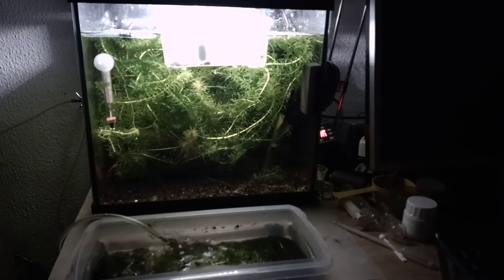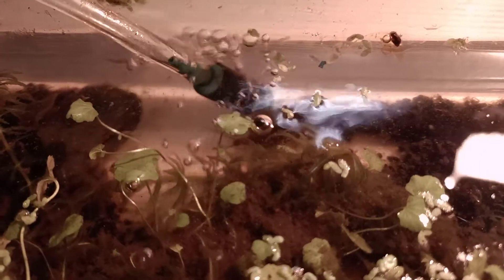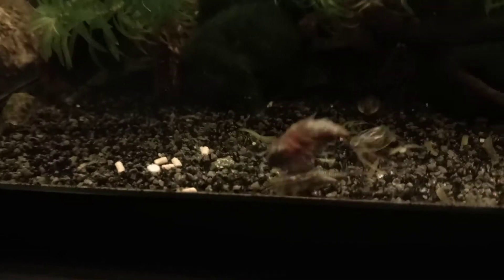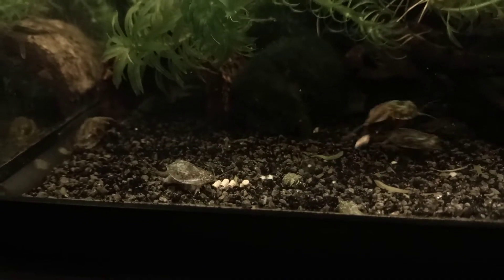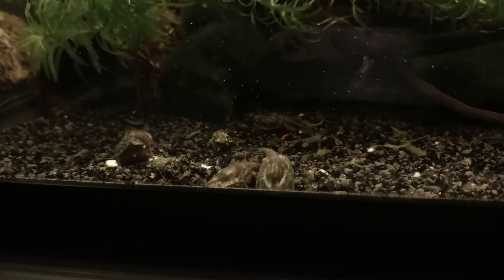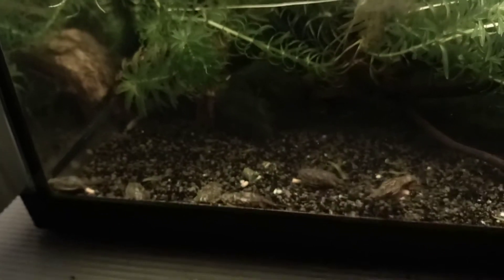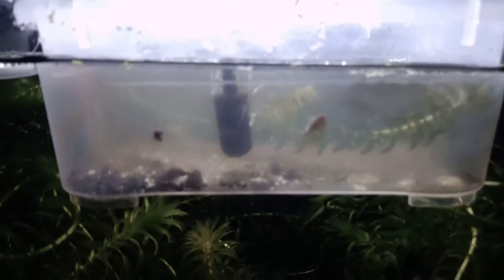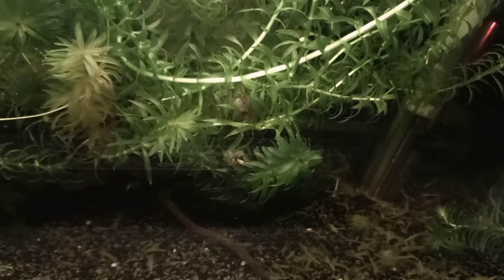Triops | Big Update! Frosty still alive, Hatchery doing fine and a colony growing bigger every Day!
Heyo Whatsup you guys!

it's been a while since I uploaded a new video but we had quite some stuff to do privately, aswell some early december holidays and other stuff going on :)

But!

Im back again with a new video about the three aspects going on:

-Frosty growing truly big and being still alive!

-A group of 10-15 Triops inside the maintank

-A new hatchery with backup Cancri species to add more species to the mix!